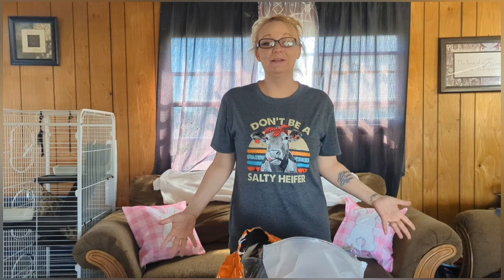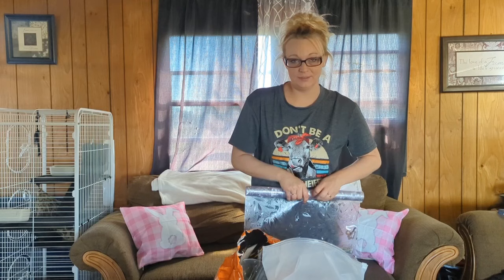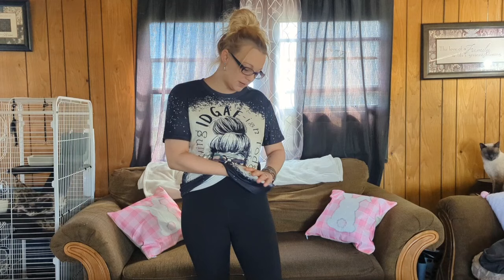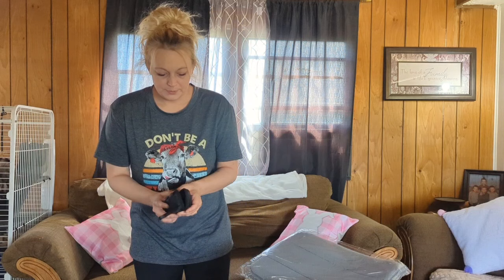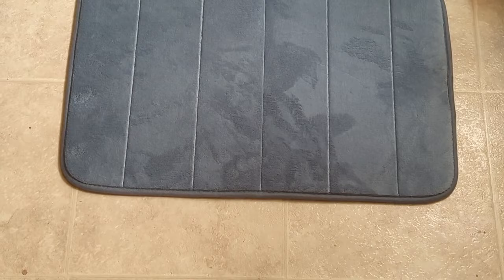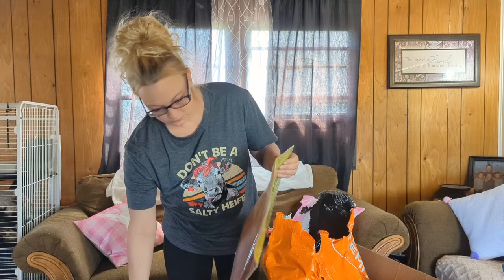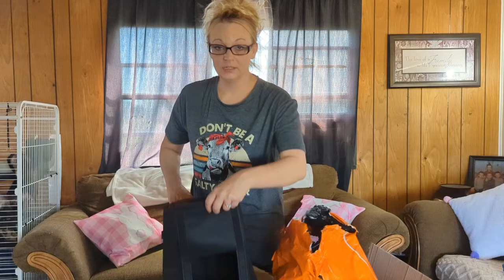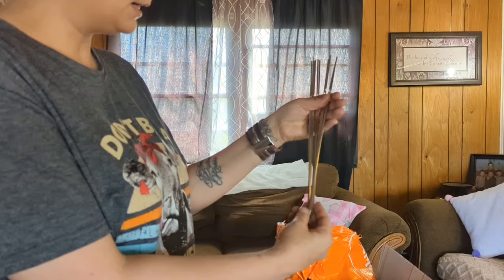Small Temu Haul WAS IT WORTH IT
1.1pc Kromapolis Window Film, Window Privacy Film, Window Vinyl Glass Covering, Stained Glass Decorative Film, Window Film Privacy Frosted, Static Window Clings, Non-Adhesive, No-Glue (17.5x78.7 Inches) $6.49💰
2.Hair Trimmer For Men For Hair Cutting, Professional Electric Hair Clippers Cordless Beard Trimmer Shaver Electric T Blade Hair Trimmer, Zero Gapped Hair Clippers Cutting Grooming Kit With Guide Combs, Gold $6.99💰
3.Cow Print Solid T-Shirt, Short Sleeve Crew Neck Casual Top For All Season, Women's Clothing $9.49💰
4.Vintage Stylish Graphic Print T-Shirt, Retro Style Crew Neck Short Sleeve T-Shirt, Casual Every Day Tops, Women's Clothing $8.49💰
5.1pc Soap Dispenser,Dish Soap Dispenser For Kitchen,Sponge Holder Sink Dish Washing Soap Dispenser $3.29💰
6.1pc Universal Sofa Cover Stretch Couch Cushion Anti-Slip Sectional Couch Covers Chaise Lounge Velvet Sectional Couch Cover Protectors For Cats, Pets, Kids (Stripe Pink & White, Pillow Case) $5.29💰
7.Simple Square Frame Sunglasses Vintage Star Street Glasses Shades For Women $3.29💰
8.1pc Bathroom Coral Velvet Anti-skid Mat, Quick Water Absorption, Dry Machine Washing, Memory Cotton, Toilet Mat, Soft, Comfortable, Easy Mat $4.19💰
9.Stretchy High-Rise Skinny Bell Bottoms, Dark Wash Flared Boot Cut Jean Pants, Women's Clothing & Denim $19.99💰
10.1/2/4/8/12pcs Refrigerator Liners, Washable Fridge Mats, Refrigerator Covers Pads, Freezer Glass Shelf Liners, Cabinet Drawers Mat, Kitchen Gadgets, Kitchen Accessories, Very Cheap Kitchen Stuff (Single Piece 50g) $0.79💰
11.1pc 7Gallon Plant Grow Bags Home Garden Potato Pot Greenhouse Vegetable Growing Bags Moisturizing Jardin Vertical Garden Bag Tools $3.59💰
12.Hollow Tree Of Life Letters Pearl Women's Leather Bracelet $2.49💰
13.10pcs Stainless Steel Skewer, Flat Barbecue Skewer, BBQ Needle Stick, Garden Outdoor Camping Tools, Bbq Grill Accessories Gadgets $0.79💰
14.1pc Highland Cow With Flower Canvas Print, Wall Art Painting (16*12in), Wall Pictures For Office & Home, Artwork, Home Decor, Frame Not Included $4.19💰
15.Huge Hoop Drop Earrings Metal Carved Flower Pattern Inlaid Colorful Synthetic Gems Vintage Hook Earrings $1.49💰

ABOUT MYSELF:
My Name is Tarah, I'm 33 and a stay at home mom/stepmother to 5 boys and 2 girls all from ages 14 to 9. I'm married to my best friend Johnnie. and we currently live a 1981 mobile home,  until we can get to our 1994 mobile home on our land. the inspections at horrible in NC. and always a 2 to 3 month wait...so we are doing alittle at a time.

🎥 Video editor:
InShot
YouCut video editor
Lumii Photo editior
thumbnail maker pro